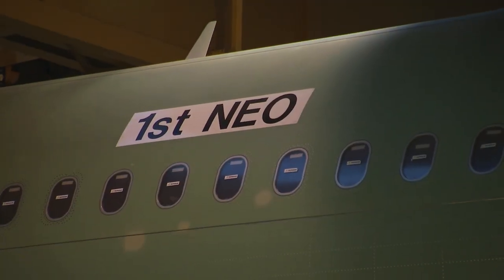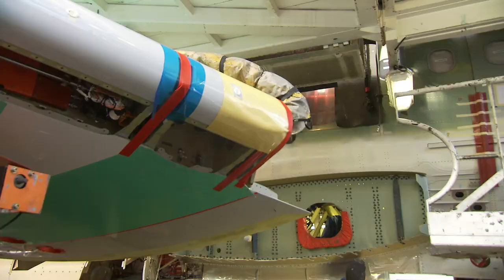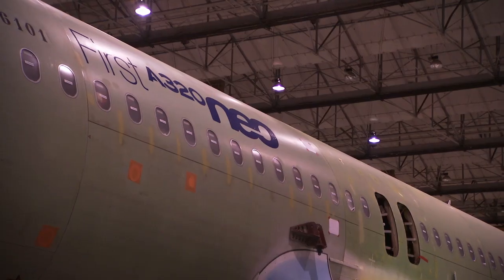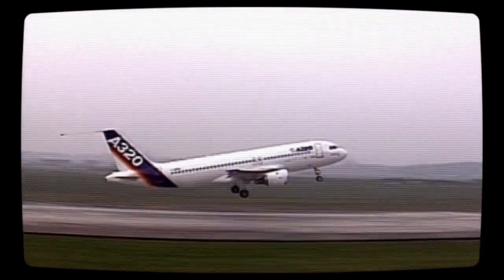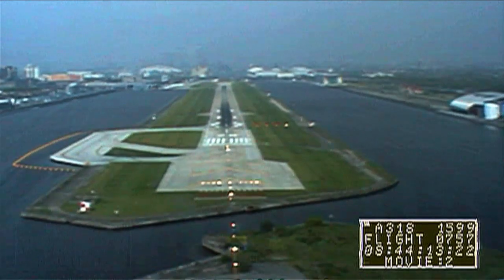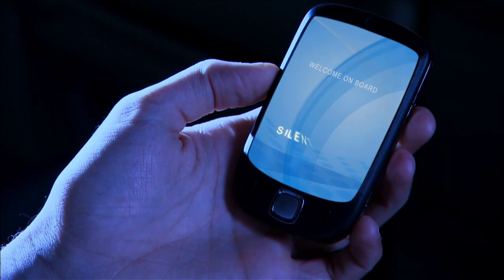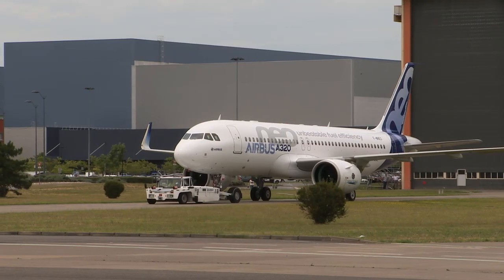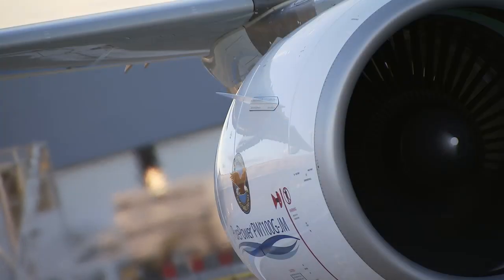History of the A320… so far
As the countdown continues toward the first flight of Airbus’ fuel-efficient A320neo, this video focuses on development of the predecessor A320 jetliner – which entered service in 1988 and has been regularly improved to maintain its innovative lead in the industry.